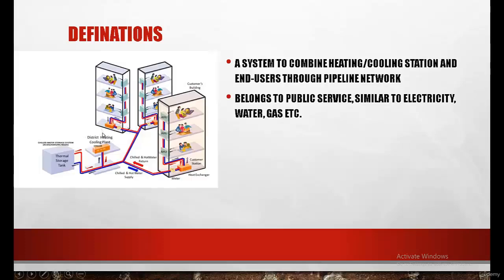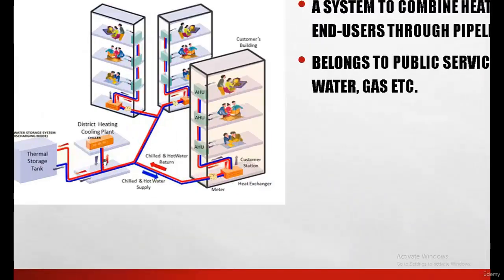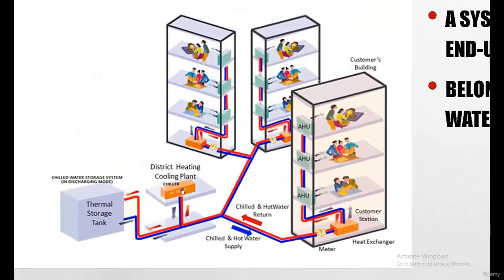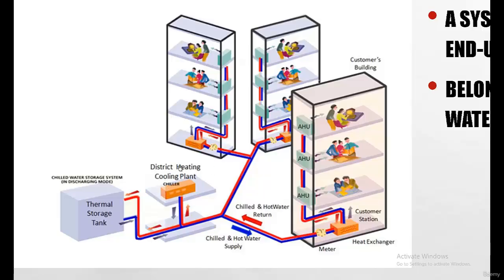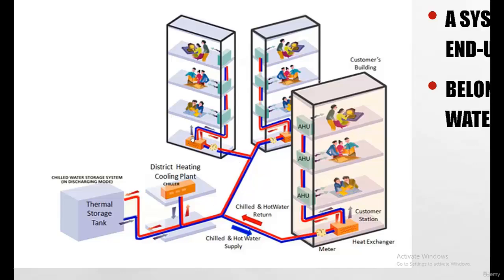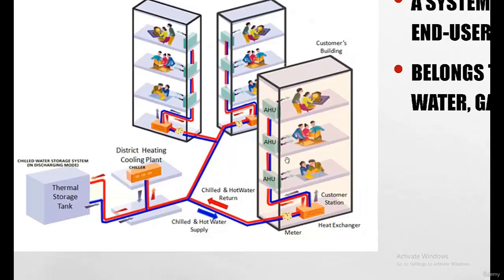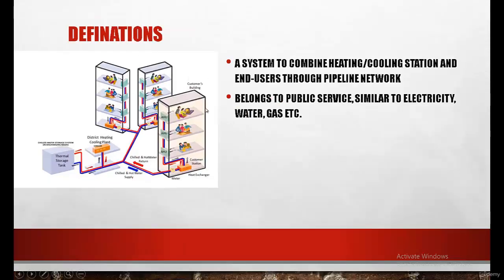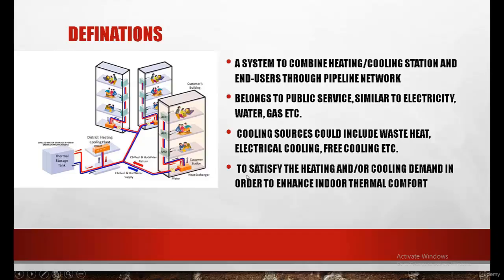District Cooling System | introduction | Energy saving | Lec 1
🚀 Master District Cooling System Design in Revit MEP: Comprehensive Tutorial for HVAC Engineers 🚀
In this in-depth lecture from our Revit MEP series, we dive into the fundamentals of district cooling system designing using Autodesk Revit as your ultimate BIM tool. Whether you're a mechanical engineer, HVAC specialist, or aspiring MEP designer, this video breaks down everything you need to know about creating energy-efficient district cooling and heating plants. Learn how to model centralized systems that supply chilled or hot water to multiple buildings, optimizing for sustainability and cost savings.
What is a District Cooling System?
A district cooling system is a centralized network that combines heating and cooling stations with end users through an extensive pipeline infrastructure—much like public utilities such as electricity, water, or gas. It serves entire communities by distributing cooled or heated water from a central plant to individual buildings, ensuring indoor thermal comfort while minimizing energy waste.
In this tutorial, we explore a detailed diagram of a district heating and cooling plant. From the central facility, equipped with chillers for summer cooling and boilers for winter heating, we pump treated water to a thermal storage tank. This tank acts as a buffer, allowing efficient distribution to air handling units (AHUs) or fan coil units (FCUs) across various buildings via customer stations. Pumps ensure seamless flow, enabling simultaneous cooling or heating for large areas.
Key cooling sources discussed include:

Waste heat recovery for eco-friendly operations.
Electric cooling via advanced chillers.
Free cooling methods leveraging natural resources.

The goal? To satisfy heating and cooling demands across a community, enhancing energy efficiency and reducing operational costs compared to individual building systems.
Why Use Revit for District Cooling Design?
Revit MEP empowers you to create accurate 3D models, simulate pipelines, and integrate MEP components like chillers, boilers, pumps, and storage tanks. This BIM approach ensures clash-free designs, better collaboration, and real-time energy analysis—perfect for large-scale projects in urban developments, campuses, or industrial zones.
What You'll Learn in This Video:

Definition and Overview: Understand the core concept of district cooling and its similarities to utility networks.
System Components: Breakdown of chillers, boilers, thermal storage tanks, pumps, AHUs, and customer stations.
Seasonal Operations: How to switch between heating (boilers in winter) and cooling (chillers in summer) modes.
Energy Efficiency Benefits: Why district systems save energy, reduce emissions, and promote sustainable building practices.
Revit Modeling Tips: Practical steps to design and visualize these systems in Revit, including pipeline networks and integration with building models.

This lecture is part of our advanced Revit MEP 2024 course on Udemy, where you'll become an expert MEP designer.